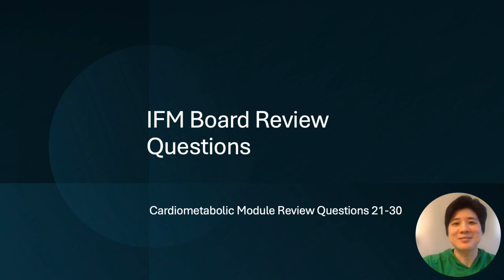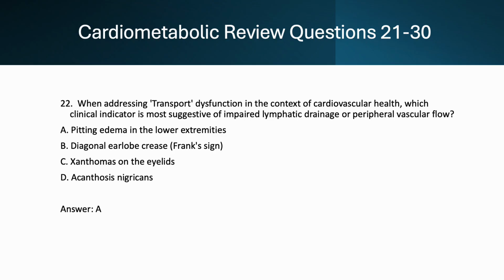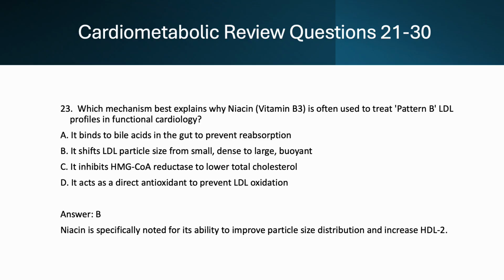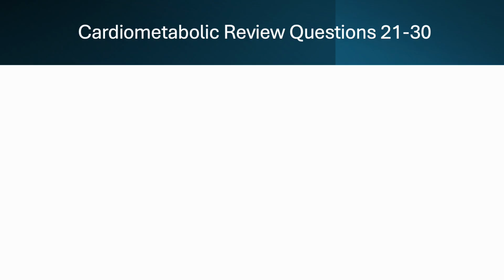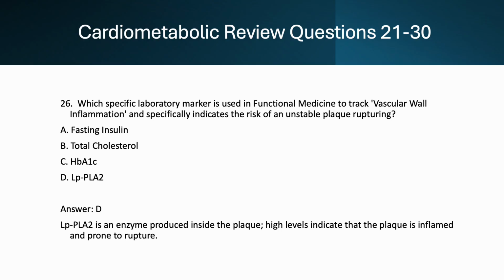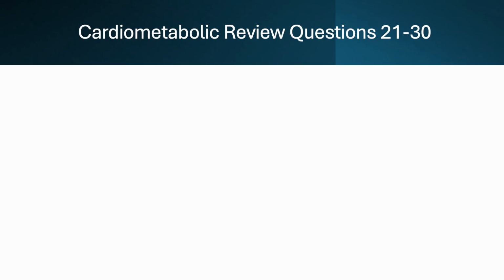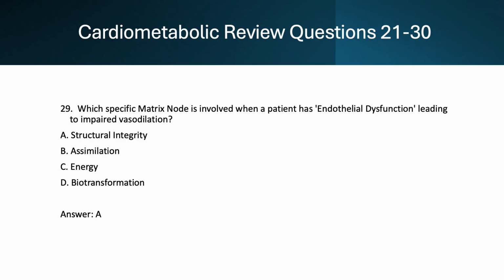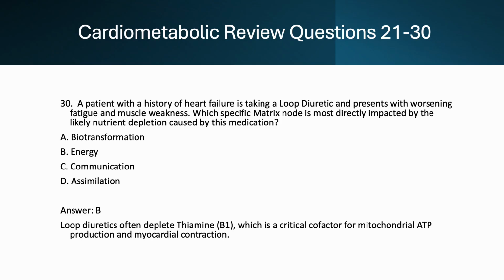Functional Medicine Certification Exam Practice Questions | Cardiometabolic| Set 3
🎓 Functional Medicine Certification Exam Practice Questions6 full-length practice exams with case-based clinical scenarios, detailed explanations, and clinical reasoning practice

Your free PDF includes:
✔ 17 functional medicine practice questions
✔ Detailed answer explanations
✔ Clinical reasoning walkthroughs
✔ A preview of the complete practice question bank
✔ Additional study tips and educational resources by email.

Functional Medicine Certification Exam Practice
This video includes 10 multiple-choice practice questions designed to help clinicians review foundational functional medicine concepts and strengthen clinical reasoning skills while preparing for a functional medicine certification examination.  Each question is followed by the correct answer, an explanation, and a discussion of the clinical reasoning behind the answer.

Topics covered
This Cardiometabolic question set reviews concepts including:
• APOE4 & MTFHR SNP
• Managing Cardiometabolic Risk
• Cardiometabolic Diet
• Metabolic Syndrome
• Reversing Dyslipidemia & Atherosclerosis

These questions are independently created educational materials and are intended to supplement—not replace—official certification-program educational and study materials. This content was not reviewed, approved, or endorsed by The Institute for Functional Medicine.

My name is Dr. Jinhee Park, MD, FMCP-M.
While preparing for my own functional medicine certification examination, I found that reviewing a large amount of material was challenging. One of the most useful parts of my preparation was actively working through practice questions rather than relying exclusively on passive review.
That experience inspired me to independently create practice questions to help other clinicians strengthen their knowledge, clinical reasoning, test-taking confidence, and ability to work through case-based questions.
In this video series, I review 10 questions per episode. You'll have an opportunity to think through each question before I discuss the answer and provide a concise explanation.
These videos are designed so that you can study while walking, exercising, driving, or completing everyday activities.

Who These Practice Questions Are For
These educational resources may be helpful for:
• Physicians and other healthcare professionals preparing for functional medicine certification
• First-time certification exam candidates who want structured practice
• Repeat exam candidates who want additional question-based review
• Busy clinicians looking for an efficient way to reinforce functional medicine concepts
• Learners who want additional clinical reasoning and case-based practice